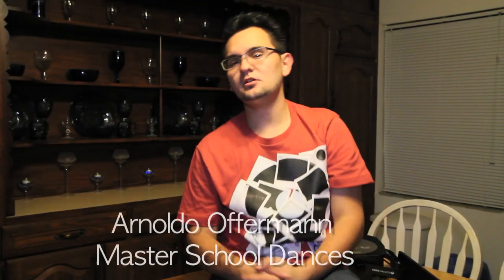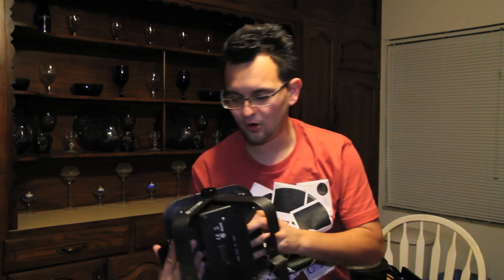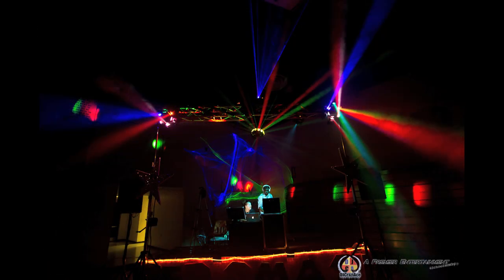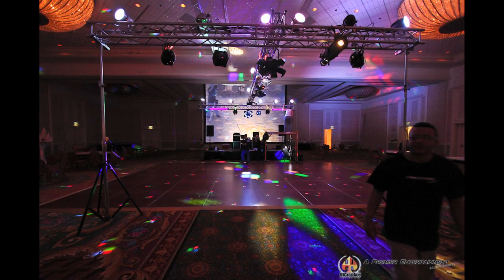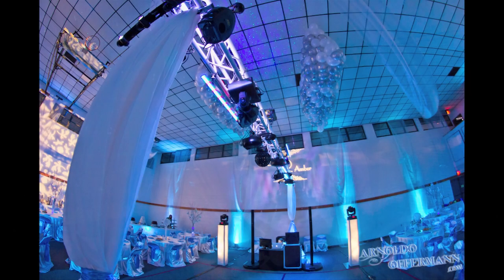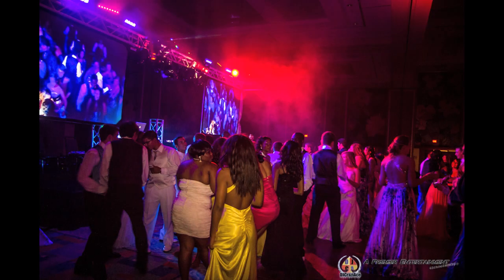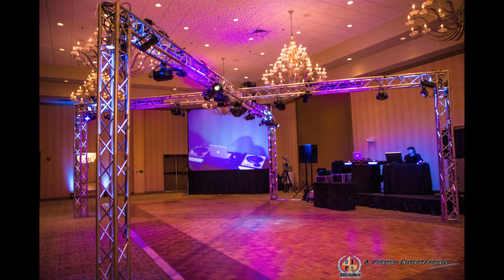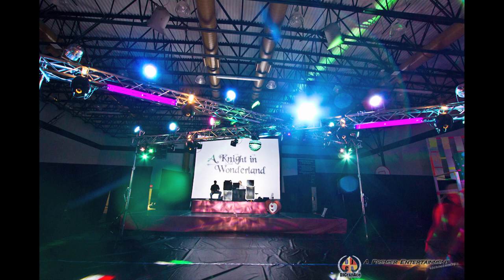Making money with TRUSS!!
Note: NO IDEA why this video popped up now, but the info is still the same. Trussing makes money!!!

Arnoldo Offermann of Master School Dances talks about how trussing is a pivotal part in taking your profits to a whole new high!